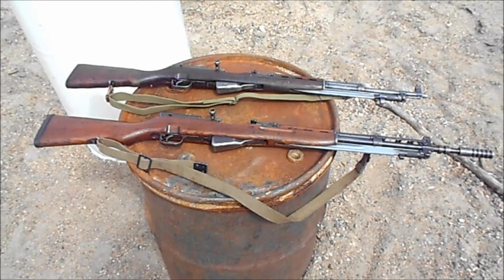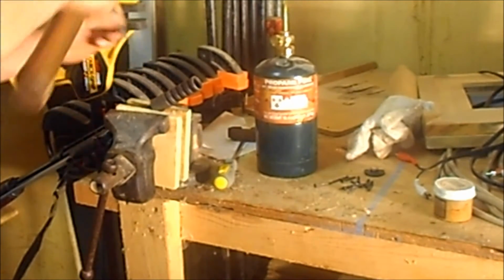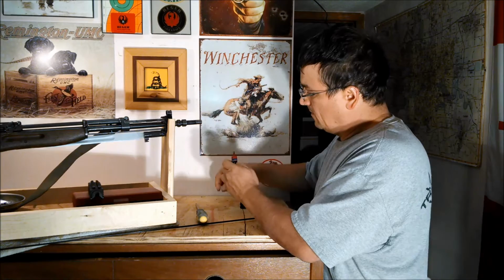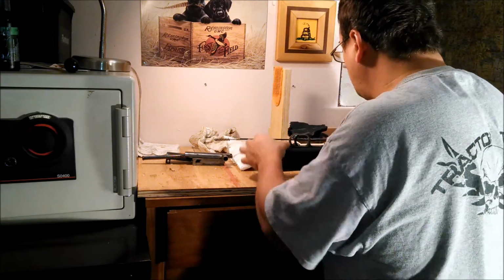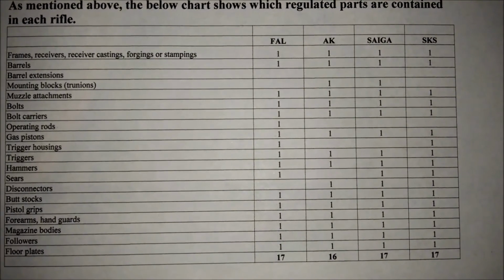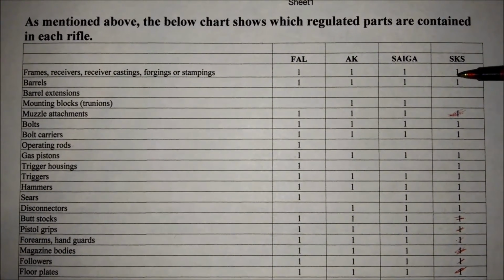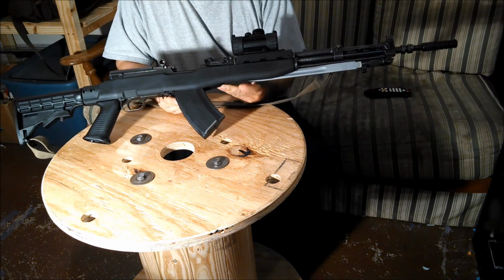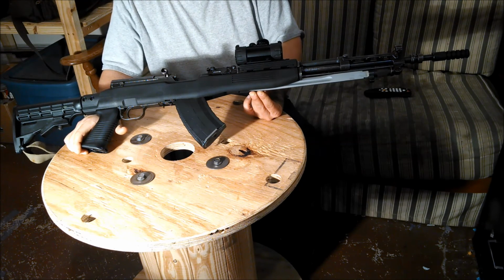Yugo SKS Project Tapco Intrafuse Stock & 922r Compliance *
Converting the Yugo SKS to a more modern sporting rifle.